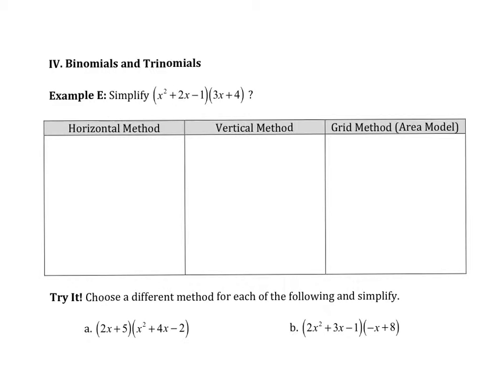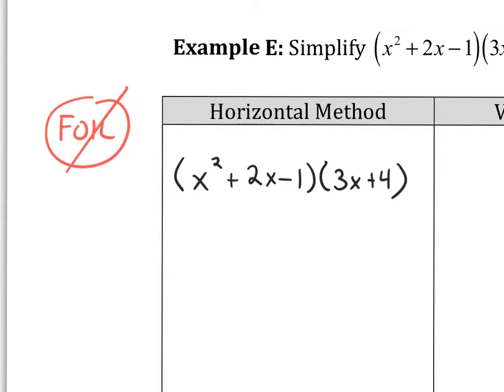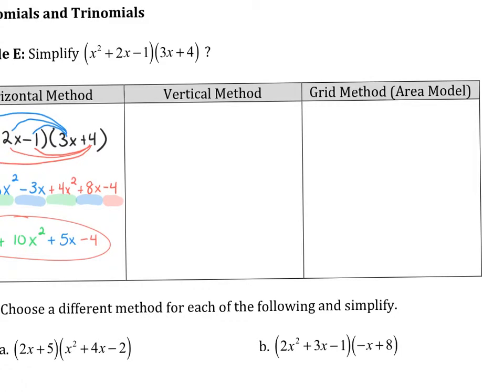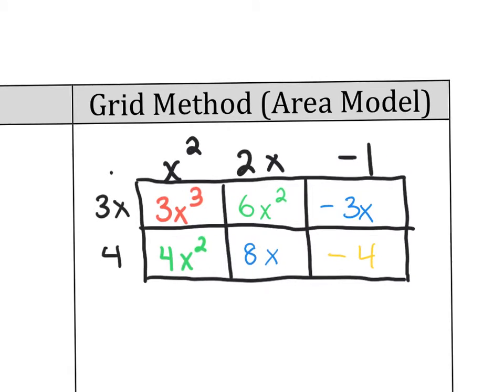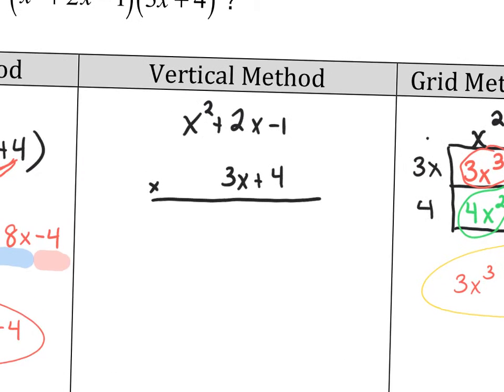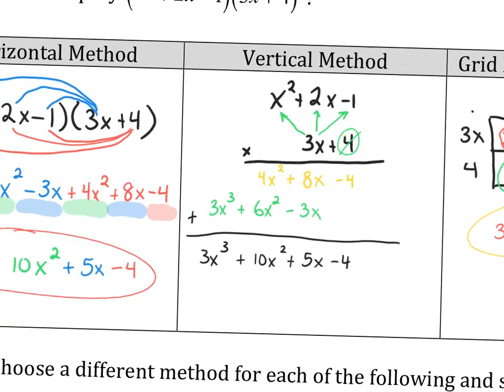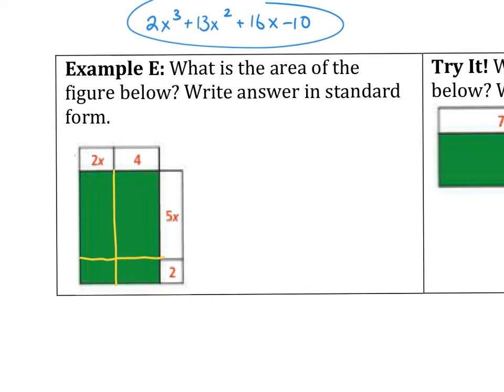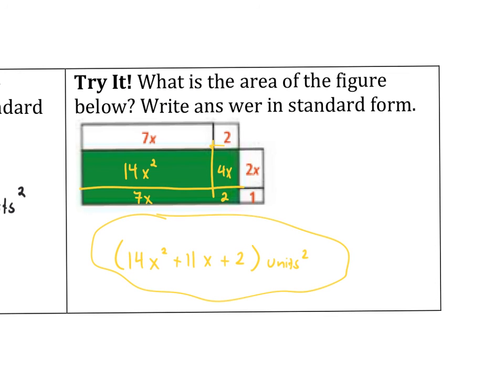Algebra 1 7-2c Multiplying Binomials & Trinomials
The three methods presented in this lovely video will give you, the most esteemed mathemagician, all the skills needed to confront the dragon of multiplying binomials, trinomials and even more...